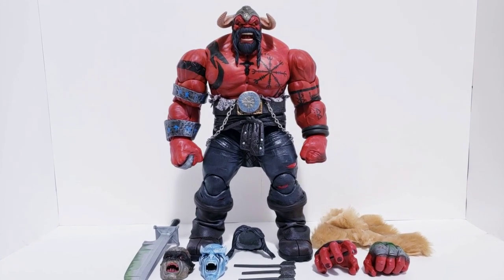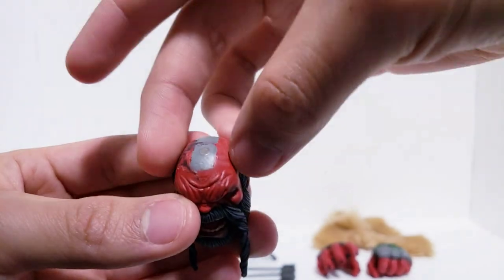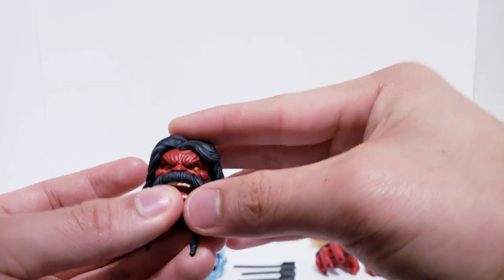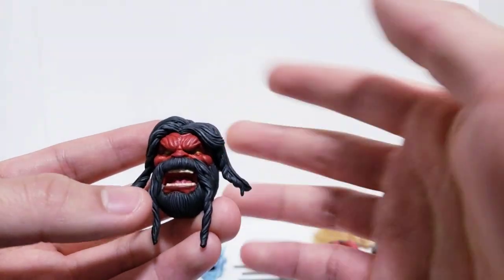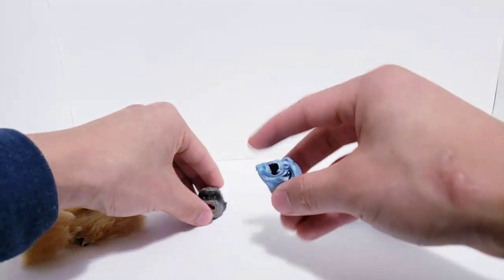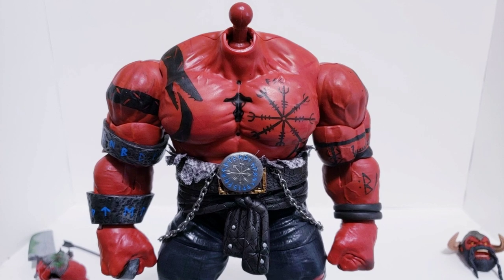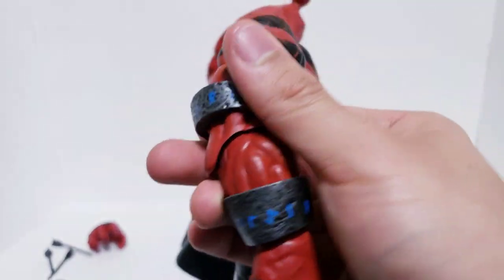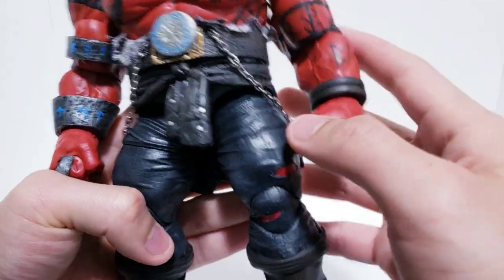Custom Viking Asgardian Red Hulk Marvel Legends Figure Review